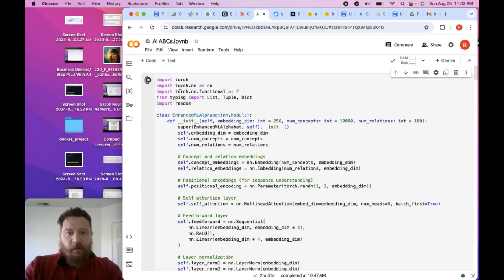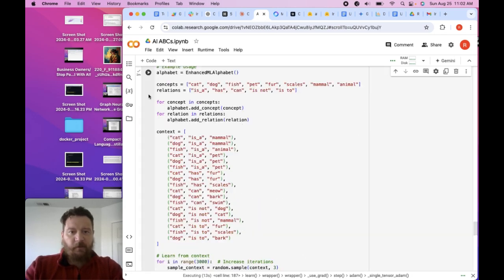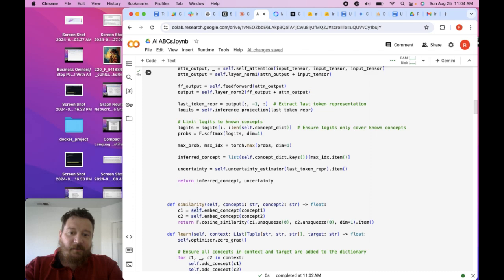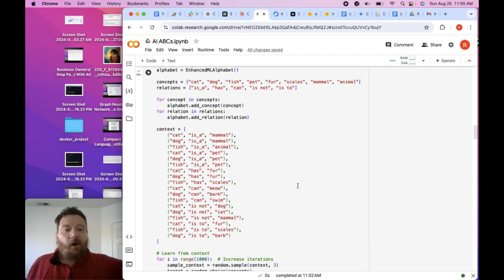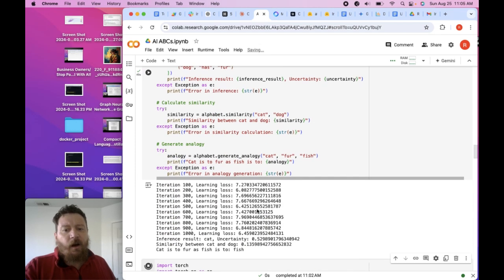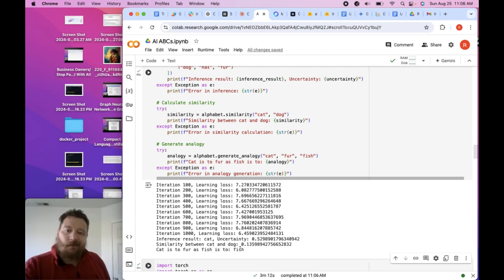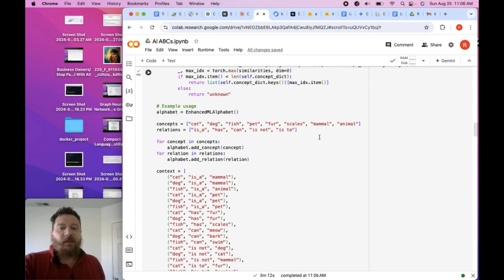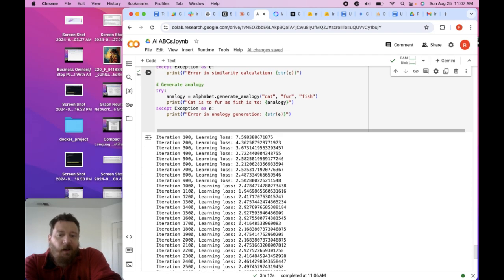Demonstrating AI Can Learn Symbolic Reasoning (Live and Reproducable Demo)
In this video, we learn about how AI models can learn symbolic reasoning. This is an important step forward in the development of AI, as it allows models to understand relationships between concepts, like shapes or symbols.

The speaker starts by explaining that AI models are good at prediction but not good at understanding semantic relationships between things. This is because they don't have symbolic reasoning built in. Symbolic reasoning is the ability to understand relationships between concepts, like shapes or symbols.

The speaker then describes how they built a Transformer model that is trained on concepts, relations, and context. The concepts are things like cat, dog, fish, pet, fur, scales, mammal, and animal. The relations are things like is, has, can, is not, and is to. The context is examples of how these concepts and relations can be used together. For example, "cat is a mammal" and "dog is a mammal".

The speaker then trains the model on these concepts, relations, and context. The goal is to get the model to understand the relationships between the concepts. The speaker runs the model for two iterations.

The first iteration does not learn very well. The loss rate is high and the model does not learn the relationships between the concepts. For example, the model thinks that cat is more similar to fish than to dog.

The second iteration learns much better. The loss rate drops significantly and the model learns the relationships between the concepts. For example, the model learns that cat is more similar to dog than to fish.

The speaker concludes that this video demonstrates that AI models can learn symbolic reasoning. This is an important step forward in the development of AI.

The speaker also mentions that there is a lot of debate around this particular issue. Some people believe that AI models cannot learn symbolic reasoning. This video provides evidence that they can.